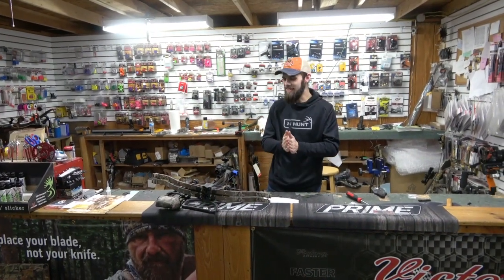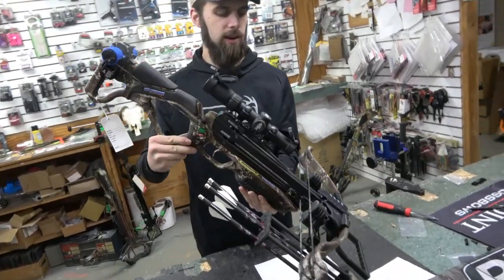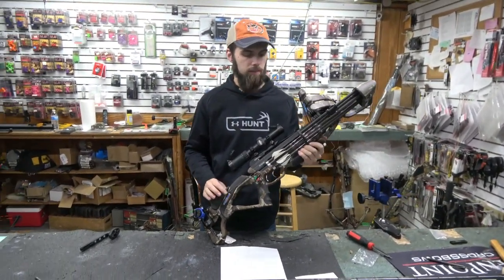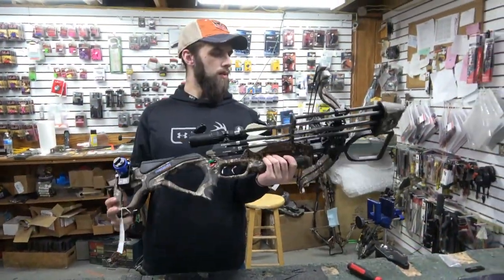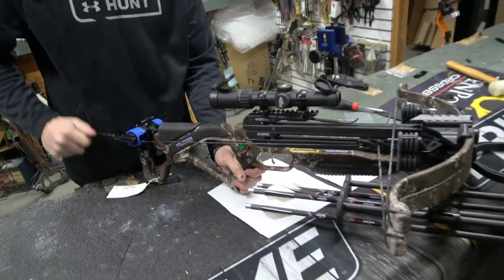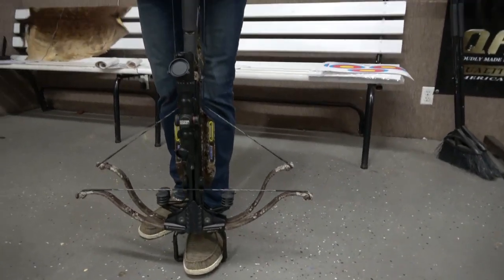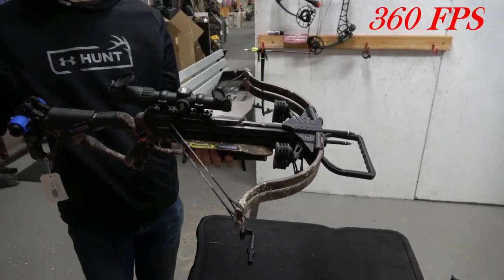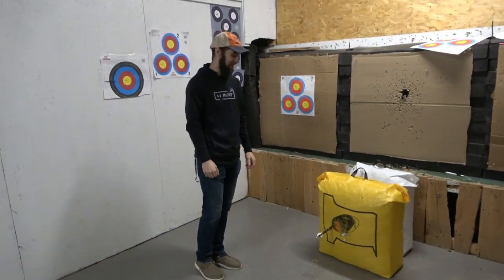Excalibur TwinStrike Crossbow Review - 2 Arrows, 1 Bow.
Hey everyone this week we reviewed the Excalibur Twinstrike crossbow.  This is a one of kind crossbow with the ability to shot two arrows with two separate triggers.  The bow is fast and provide the 2nd shot.